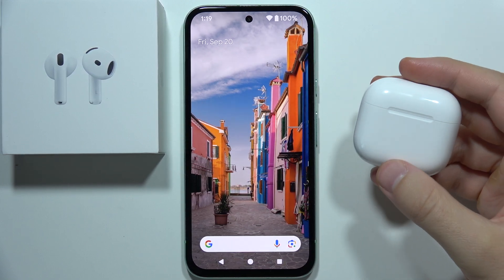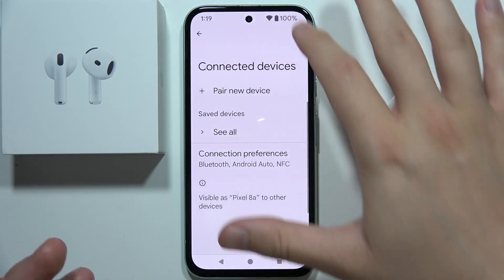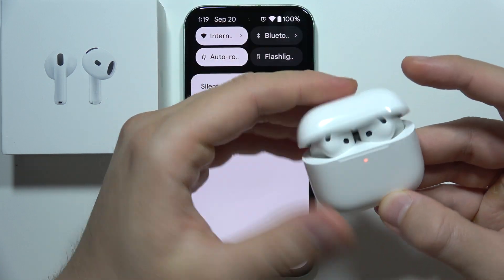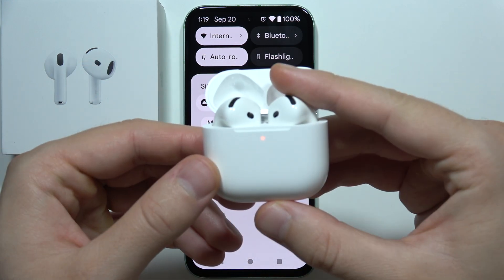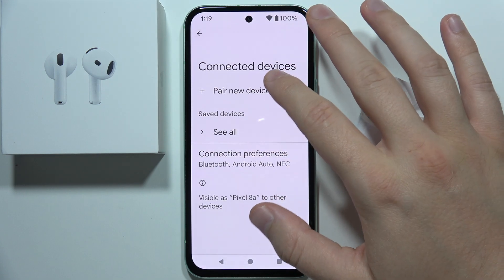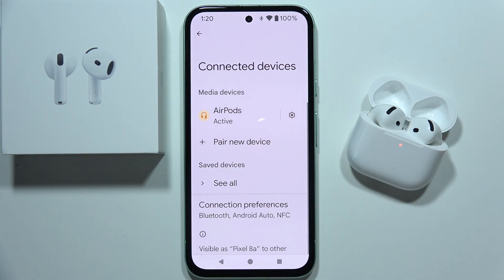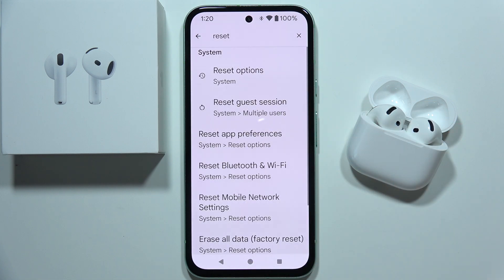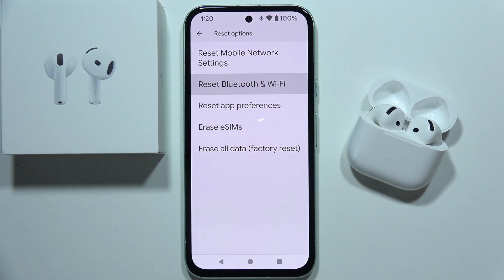Why AirPods 4 won't Connect to Android Phone?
In this video, you'll learn why your AirPods 4 won't connect to an Android phone and how to fix these connection issues. I'll guide you through troubleshooting steps to resolve common pairing problems with the AirPods 4. Mastering these fixes will help you quickly restore the connection between your AirPods 4 and your Android device.

I'll do my best to reply promptly and assist you.